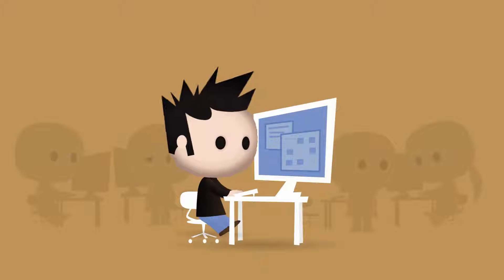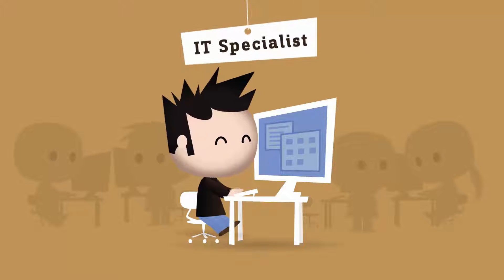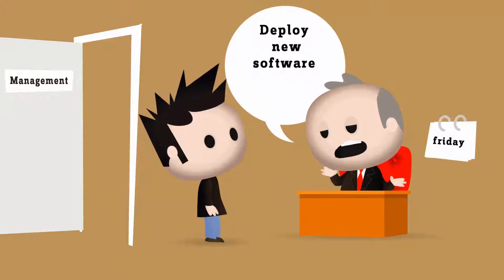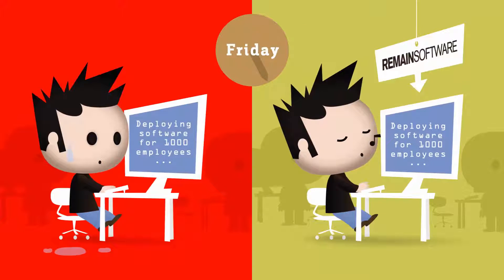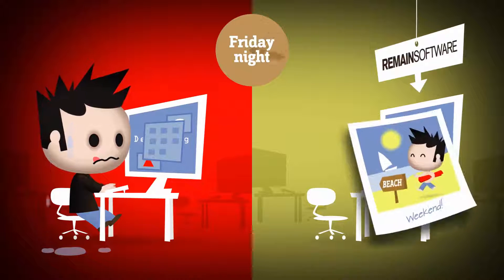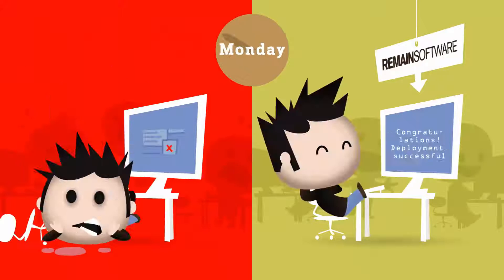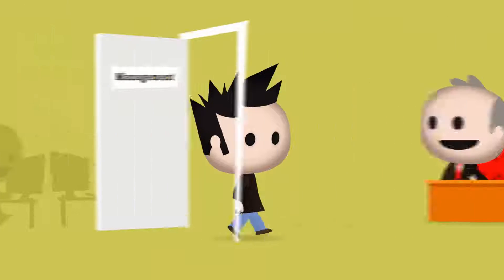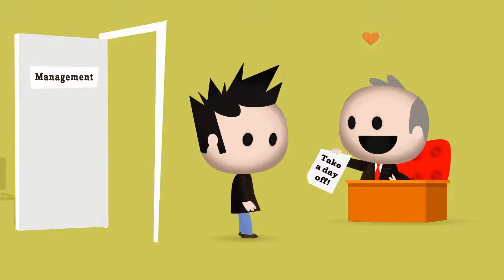TD/OMS in a nutshell. Manage Software Deployment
Entertaining video about the core concepts of TD/OMS.